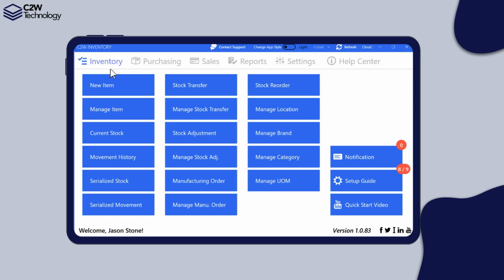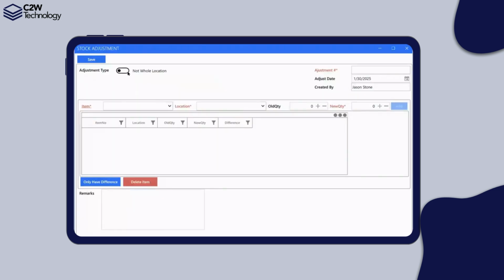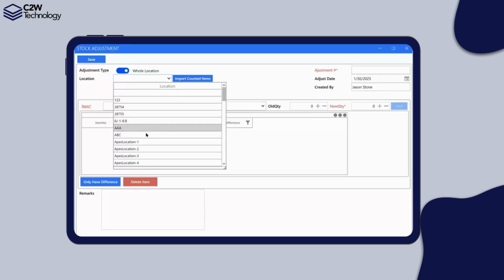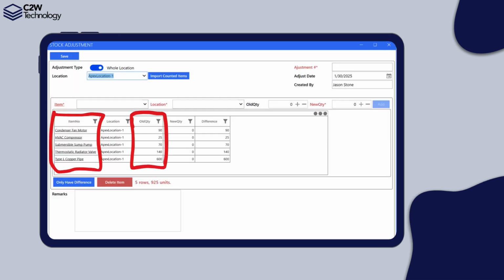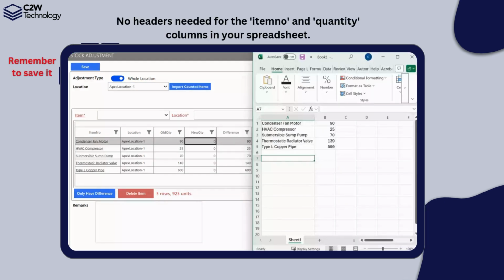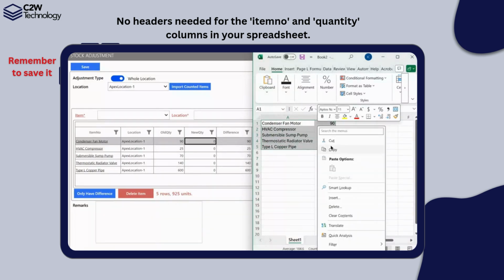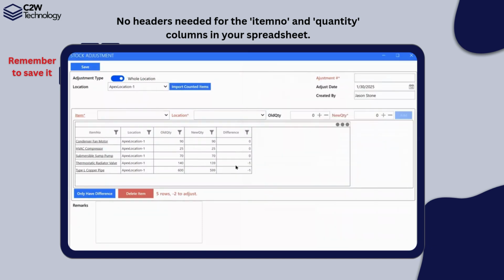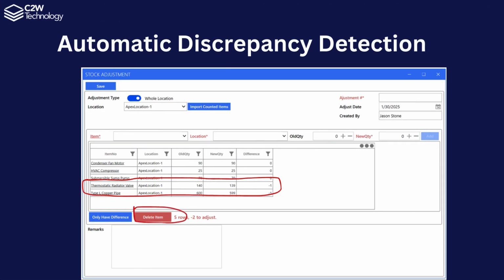How to Perform Stock Counts by Location with C2W Inventory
Welcome to our tutorial on managing inventory effectively through Stock Counts by Location using C2W Inventory.
Performing stock counts by location is crucial for verifying that the physical inventory in specific areas of your warehouse matches the recorded stock levels in C2W Inventory. This targeted approach helps maintain accurate stock data, enhances efficiency, and minimizes disruptions.
Let's dive into the process of performing a stock count by location using C2W Inventory.